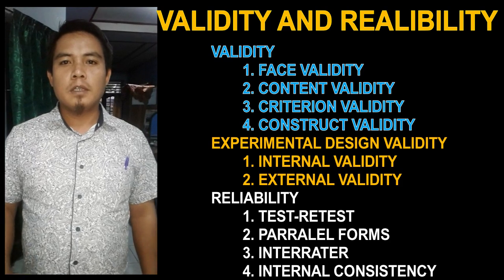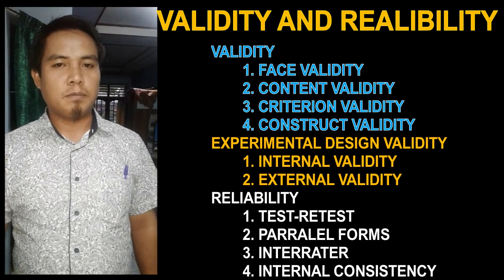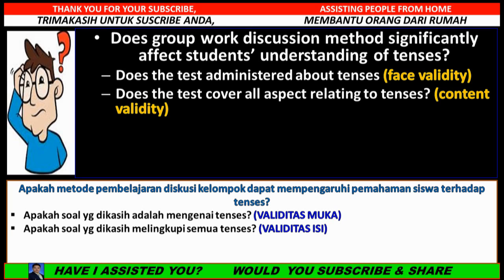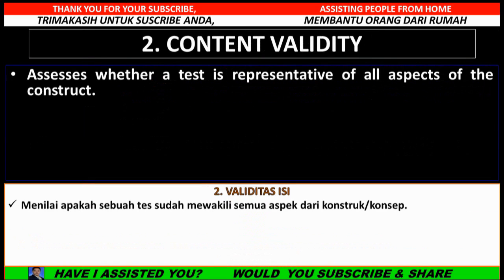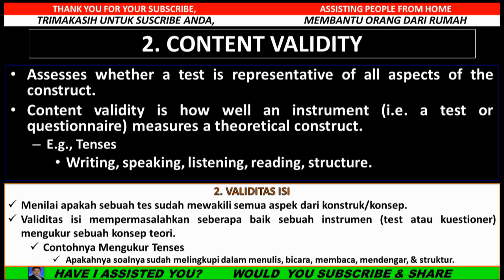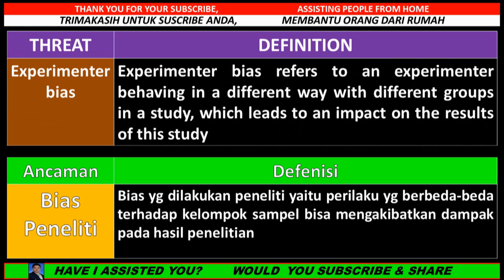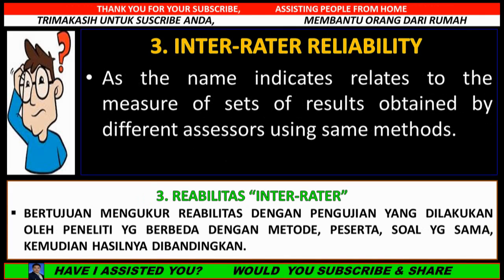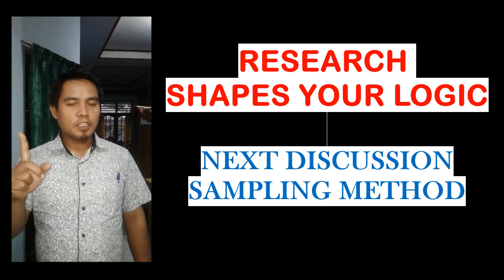RESEARCH VALIDITY & RELIABILITY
In this video, we delve into the crucial concepts of **Validity and Reliability** in research and measurement. Understanding these concepts is essential for conducting robust studies and ensuring accurate results. We'll explore:

- The definitions of validity and reliability
- Different types of validity (content, construct, criterion)
- Various forms of reliability (test-retest, inter-rater, internal consistency)
- Practical examples to illustrate these concepts
- Tips on how to improve the validity and reliability of your research instruments

Whether you're a student, researcher, or anyone interested in the field of research, this video will provide valuable insights to enhance the quality of your studies.